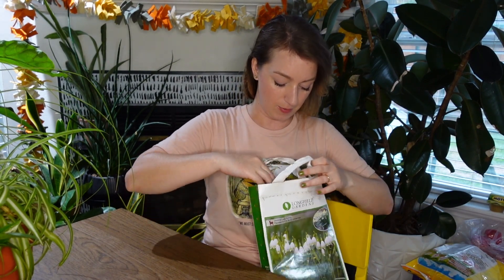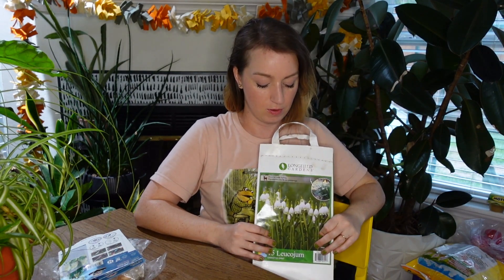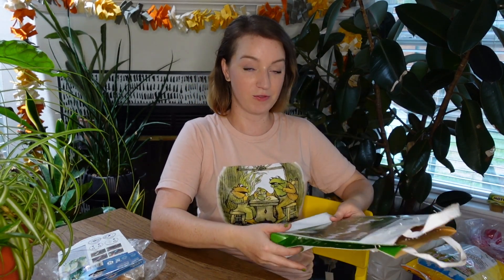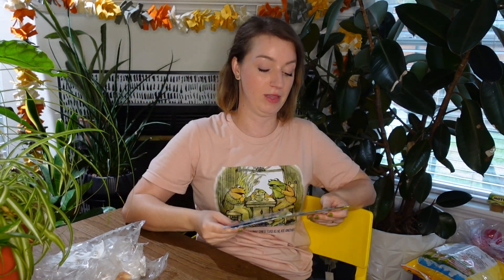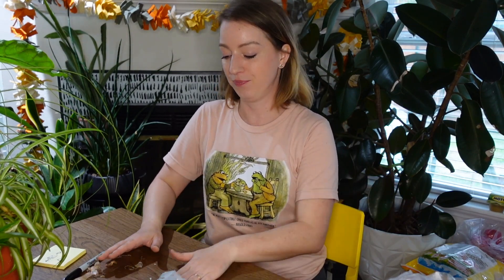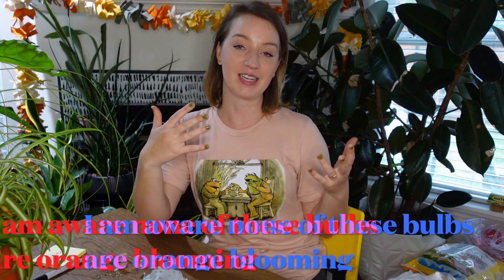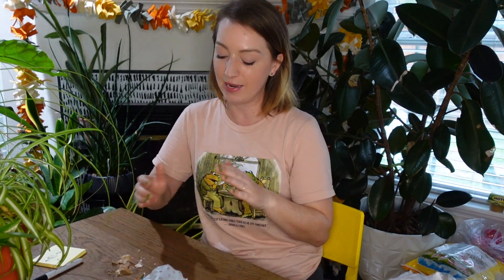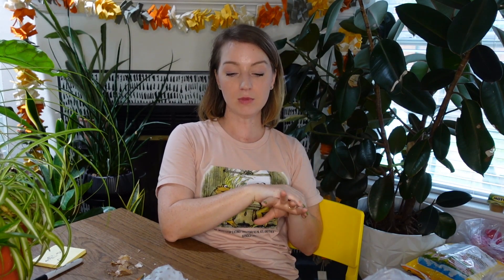Bulbs for Texas Part 1 | Central Texas Zone 8 8b